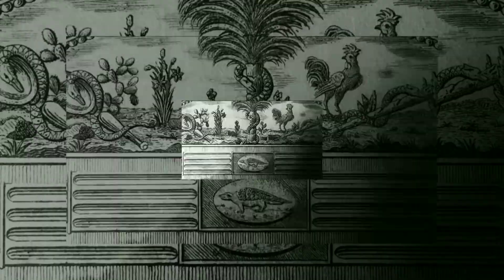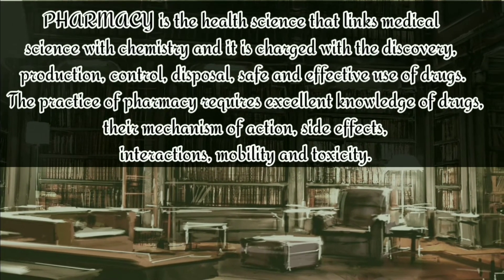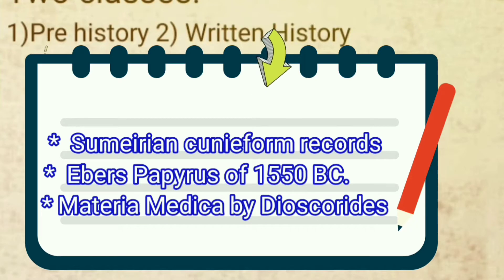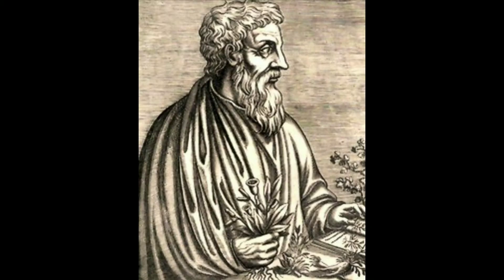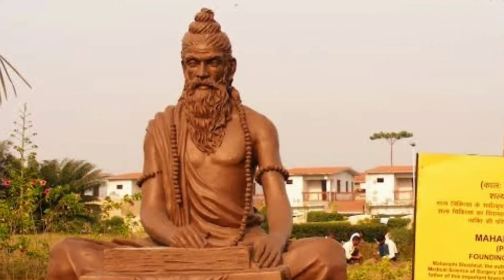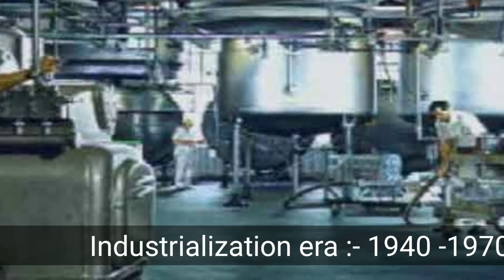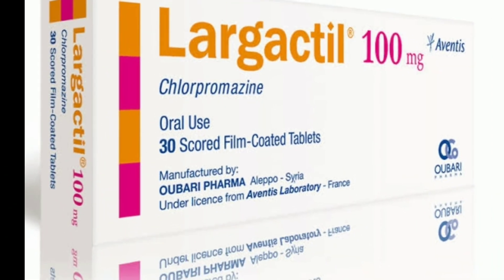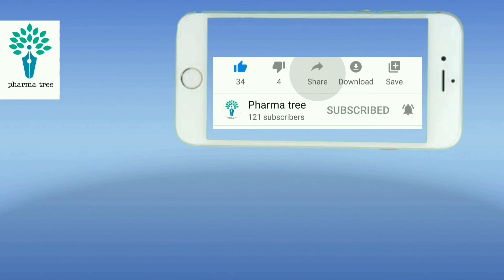History of Pharmacy |Pharmaceutics| फार्मेसी के हिथिहास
This video is all about History of Pharmacy and Pharmacy proffesion . Pharmaceutical development from ancient era to modern era throughout ancient, middle ages of greece , rome , iraq , europe , asian countries like china and india.

Please watch this video full , press like button if u like this video , please share to your freinds and faculty members.
when our upcoming videos are uploaded. Please support this New and small channel by watching our previous recent videos in playlist also 👇🏻👇🏻👇🏻😁

Please join Our Pharmatree public group here only if you are PharmD student or graduate...👇🏻

how Pharmacy developed from Ancient period ?
Pharmacy in ancient period
Ancient story of Pharmacy
फार्मेसी का हिथिहास क्या है।
फार्मेसी का हिथिहास ये रहा ।
History of Pharmacy
Pharmaceutics chapter 1
History of Pharmacy class